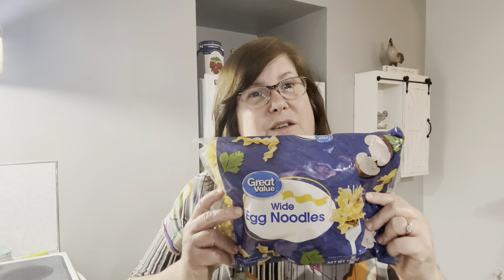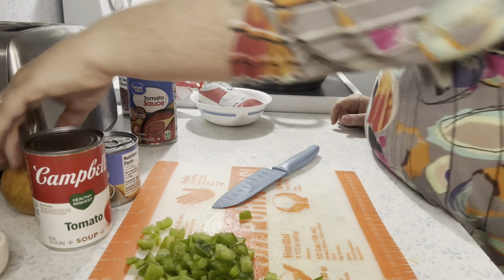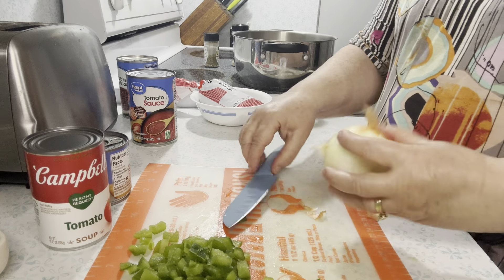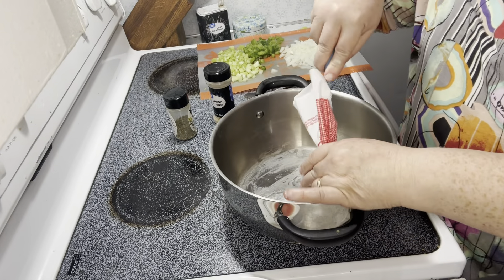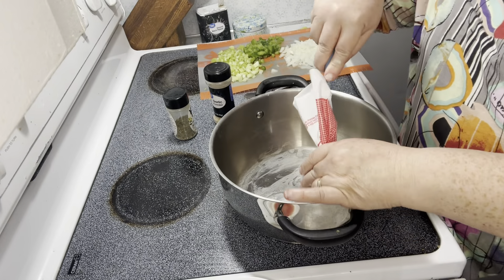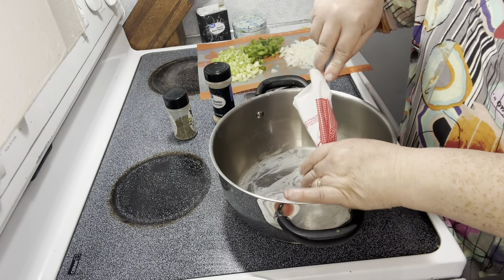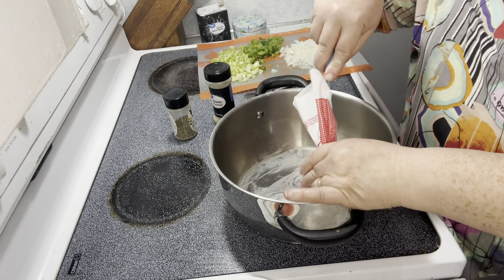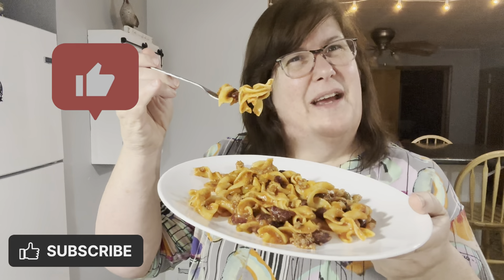Do you know? Vintage Family Favorite-Slumgullion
This was something that mom made for dinner quite often, much to my brother’s dismay!

This was dad’s favorite version and it is such an easy, frugal meal to stretch a budget